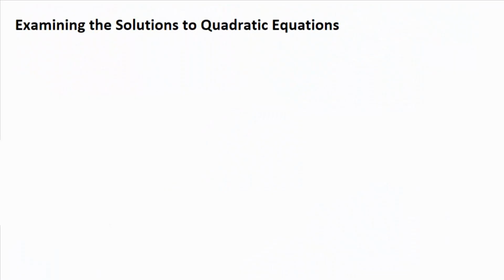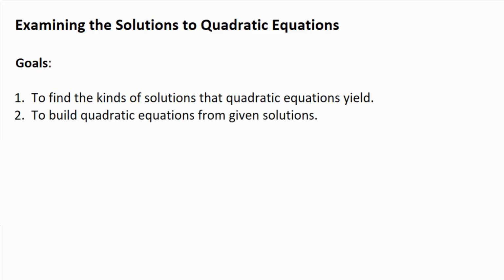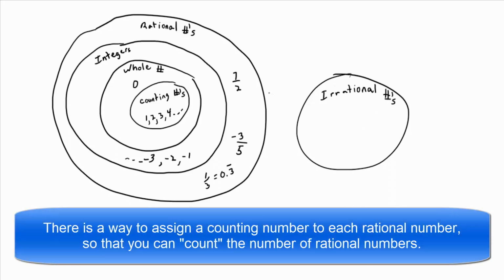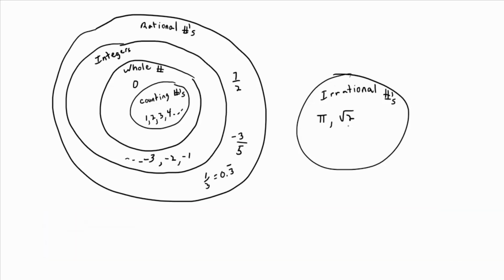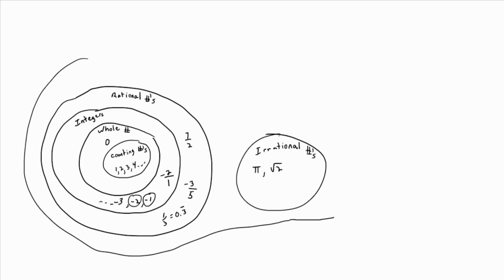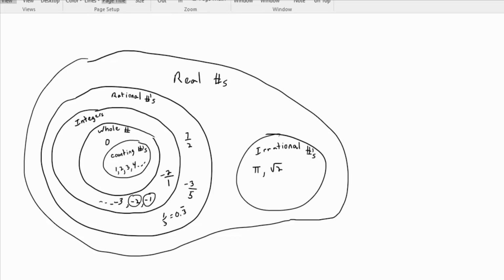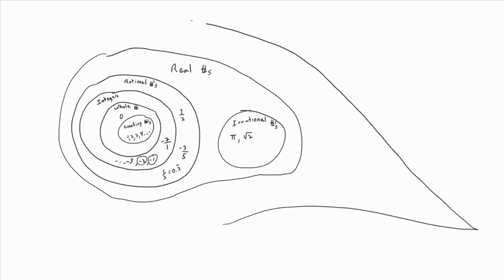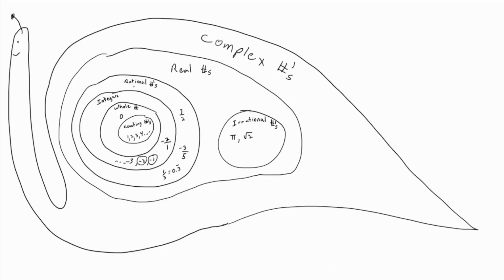Video 8.3.1: Set Classification of Numbers